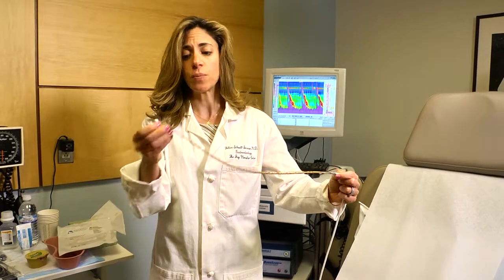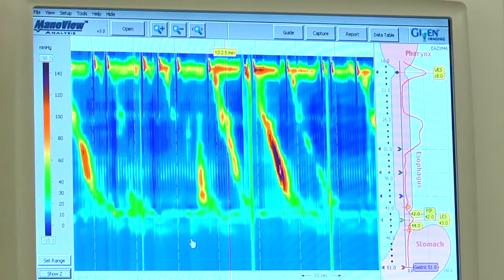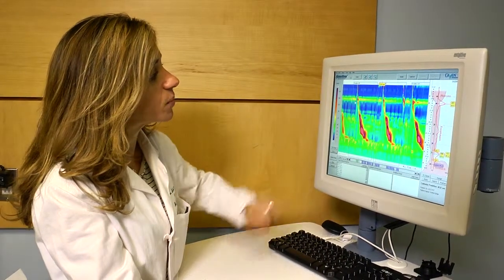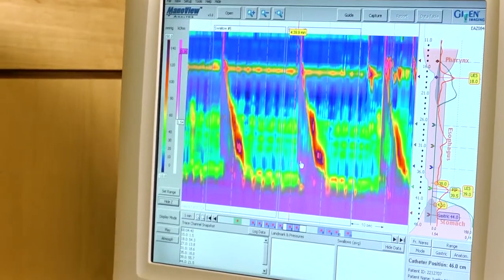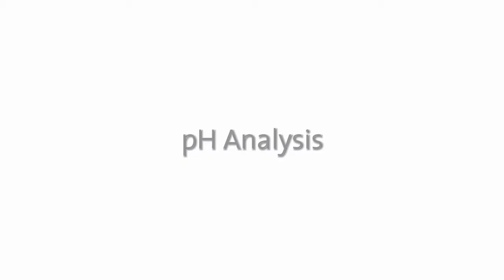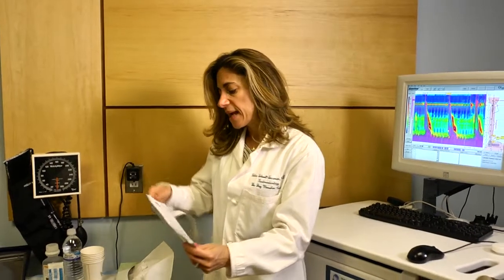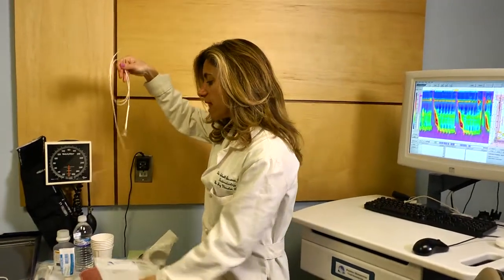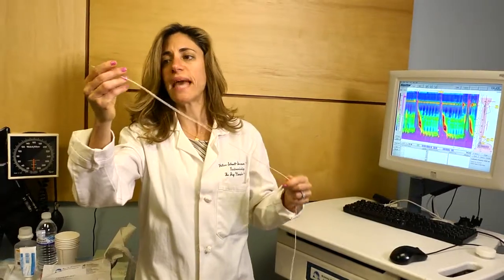Esophageal Function Lab - Dr. Felice H. Schnoll-Sussman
Felice H. Schnoll-Sussman, MD, a gastroenterologist at the Center for Advanced Digestive Care (CADC) at NewYork-Presbyterian/Weill Cornell Medical Center, discusses the Center's esophageal function lab, which is used for diagnostic testing for conditions including gastroesophageal reflux disease (GERD), achalasia, and more.

Dr. Schnoll-Sussman describes multiple tests performed in the esophageal function lab, including esophageal manometry, pH analysis (including Bravo pH testing), and upper endoscopy.